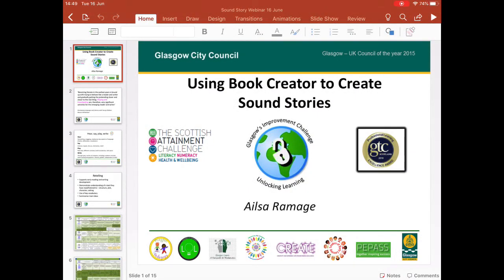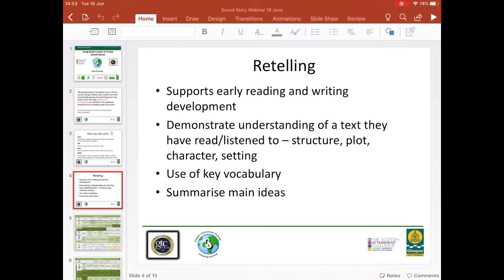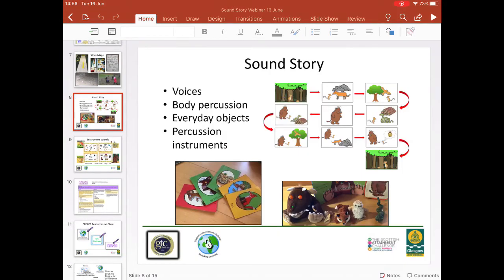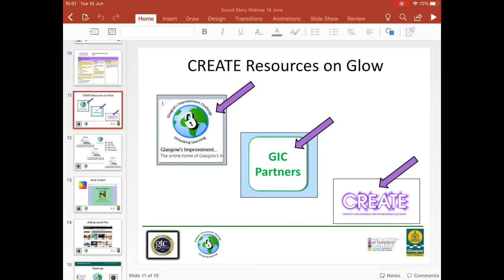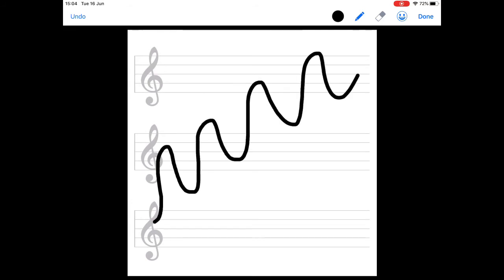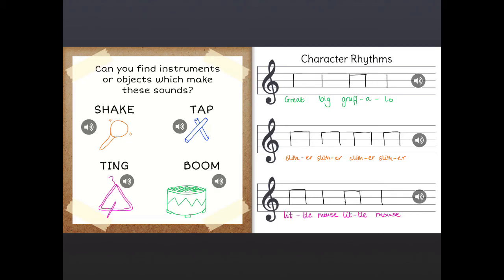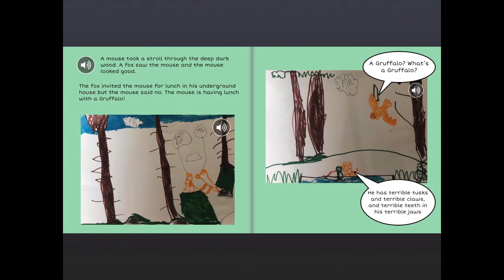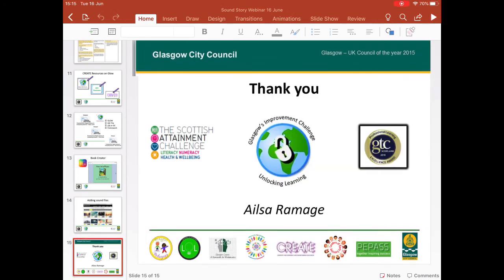Using Book Creator to Create Sound Stories in Literacy and Music - Tuesday 16th June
Coffee Break Learning Webinar
Tuesday 16th June
Ailsa Ramage
Remote Learning Glasgow